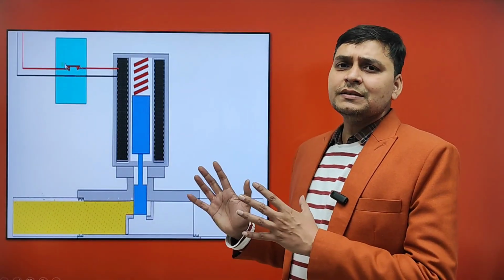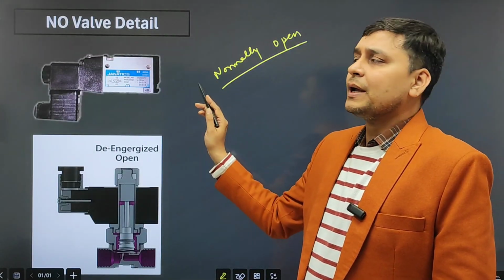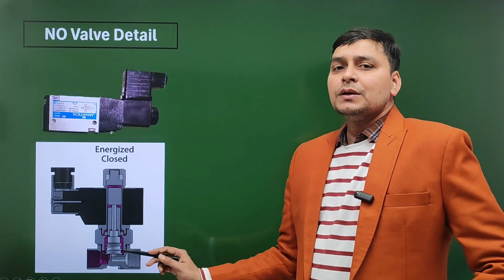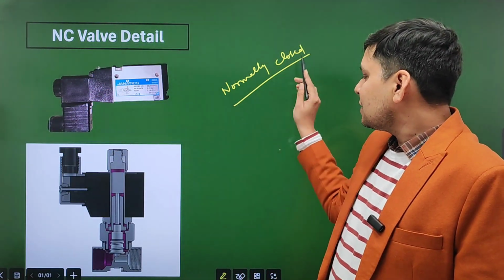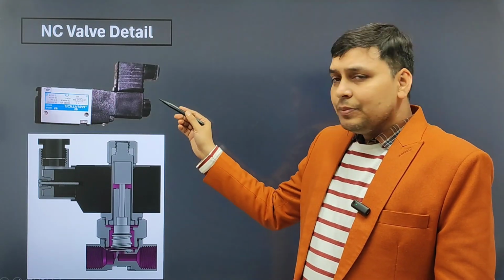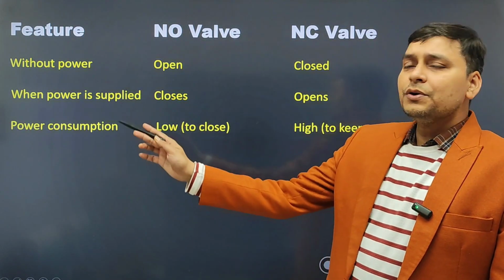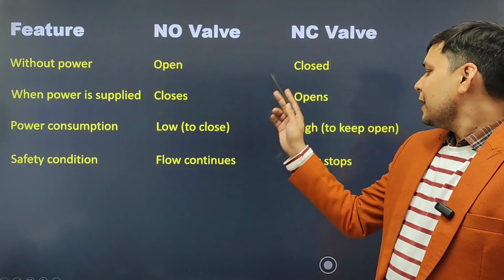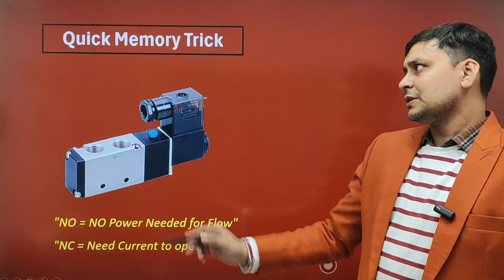Solenoid valve working |solenoid valve no nc| Directional valves| Industrial valves| pneumatic valve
⚡ Learn the complete working principle of solenoid valves, NO (Normally Open) and NC (Normally Closed) valve designs in this comprehensive instrumentation tutorial. Perfect for engineers, technicians, and students studying process control systems.

What You'll Learn in This Video:
✅ Solenoid valve basic definition and components (coil, plunger, spring)
✅ NO valve working principle - normally open with power consumption details
✅ NC valve working principle - normally closed with safety advantages
✅ Key differences between NO and NC valves
✅ Practical applications - emergency systems vs control systems
✅ Power consumption comparison and safety considerations
✅ Memory tricks to easily remember NO vs NC valve functionality

Video Highlights:
🔹 De-energized vs energized states explained
🔹 How plunger movement controls fluid flow
🔹 When to use NO valves (low power consumption, emergency systems)
🔹 When to use NC valves (high reliability, control systems)
🔹 Easy-to-understand comparisons and visual demonstrations

Key Takeaways:
💡 NO = No power needed for flow (open in normal state)
💡 NC = Need current to open (closed in normal state)

Perfect For:
🎓 Instrumentation engineering students
🏭 Industrial automation technicians
⚙️ Process control professionals
🔧 Maintenance engineers and technicians

Enable notifications for our latest videos on solenoid valves, directional valves, industrial process control, and instrumentation engineering.

Related Topics You'll Enjoy:
Solenoid valve working | NO NC valve | Directional valves | Industrial valves | Process automation | PLC tutorial | SCADA systems | Control systems | Instrumentation engineering | Electromagnetic valves | Fluid control

Playlist instrumentation

Playlist PLC